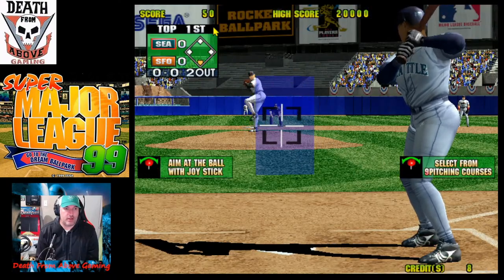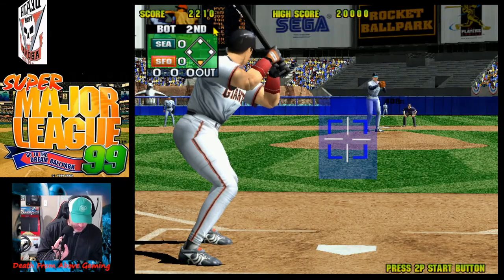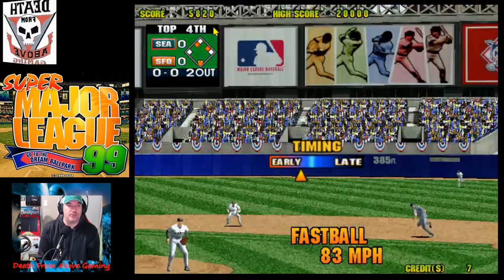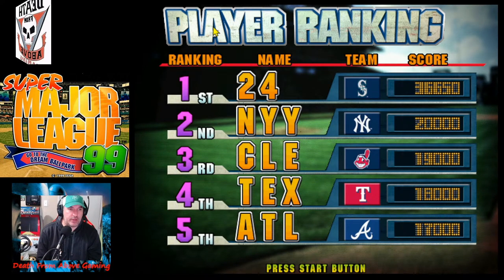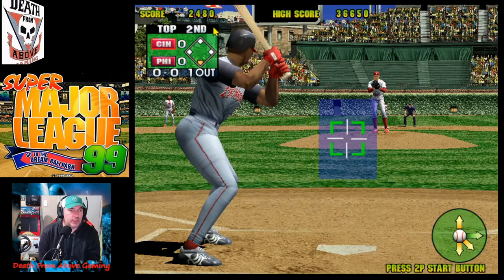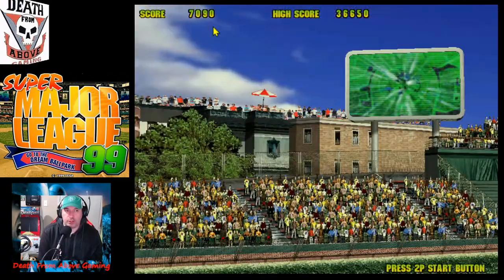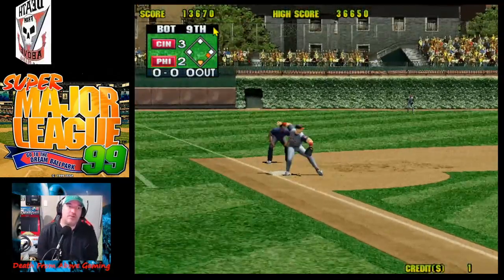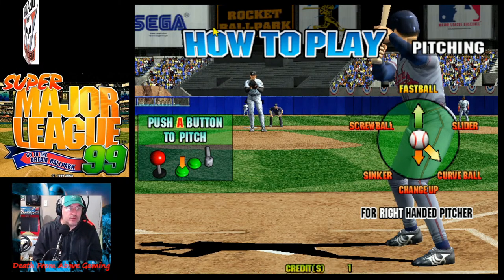Playing Retro Gaming - Naomi / SEGA Super Major League 99 / World Series 99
Retro Arcade Baseball Game - Naomi / SEGA Super Major League 99 / World Series 99

Your comments are also greatly appreciated whether good or bad, I can take it.

It costs nothing but it can make a world of difference.